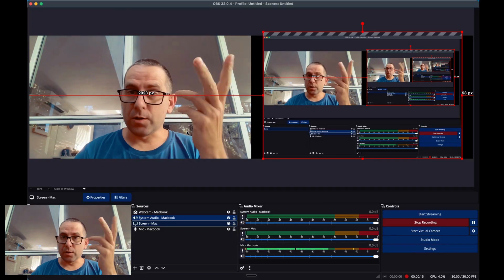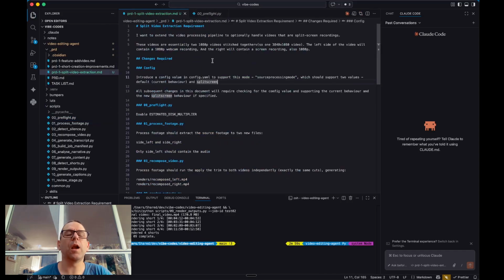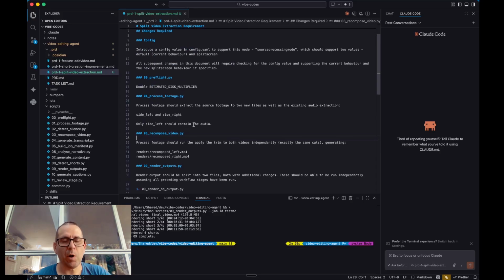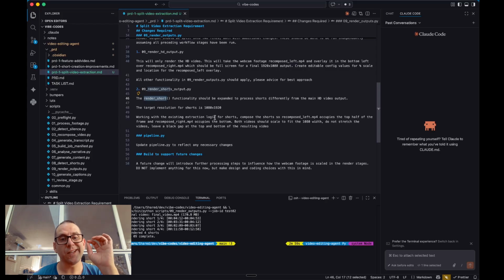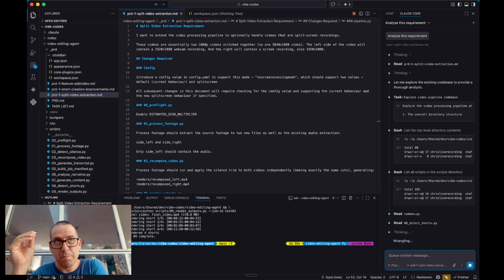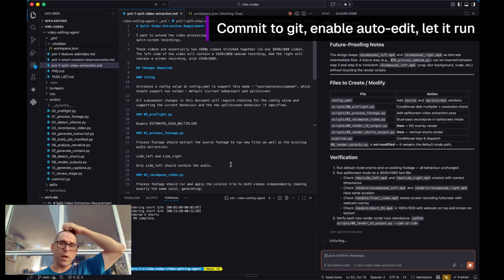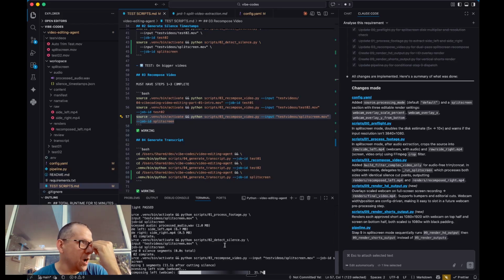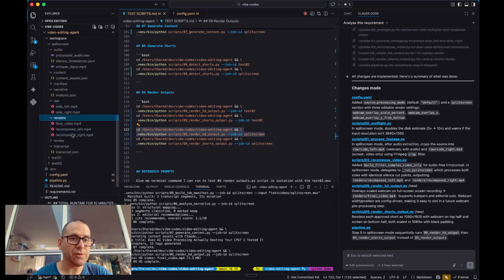I Used a PRD to Teach Claude How to Split My Recording Into YouTube + Shorts — Here's What Happened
Part 9 of building a fully automated video production pipeline — and this one solves a problem I've been putting off: how do I handle split-screen recordings where my webcam and screen capture are stitched side-by-side in one 3840x1080 file?

I walk through the full build: OBS canvas setup, a proper PRD, plan-mode with Claude before a single line of code gets written, automated unit testing to protect against regressions, and a live demo that produces exactly the output I spec'd — PiP webcam overlaid on screen recording at 1920x1080, with a separate shorts render ready to go.

This isn't a tutorial. It's a real workflow — the decisions, the edge cases, the moments where it works and where it almost didn't.

What's covered:
→ OBS dual-canvas setup (3840x1080 wide canvas, webcam left, screen right)
→ Writing a PRD to scope the problem before touching code
→ Designing a config toggle for backward-compatible pipeline branching
→ FFmpeg-based split: extract side-left and side-right from a single source file
→ Applying silence cuts independently to both video tracks
→ HD render: 1920x1080 with webcam PiP in the corner
→ Shorts render spec: 1080x1920 portrait, webcam top half, screen bottom half
→ Future-proofing with FFmpeg freeze/motion detection for auto-cut switching
→ Why I use plan mode before build mode with Claude
→ Unit testing strategy to prevent regressions when forking a pipeline

CHAPTERS

0:00 – The split-screen problem
2:18 – PRD overview: two problems, one to solve today
3:27 – Config toggle for backward-compatible mode switching
5:07 – Process-footage: extracting side-left and side-right
7:05 – Recompose stage: independent silence cuts + separate render scripts
9:03 – HD render spec: 1920x1080 with webcam PiP
10:17 – Shorts render spec: 1080x1920 portrait layout
11:14 – Future-proofing: FFmpeg motion detection for auto-cut
12:53 – Sending the PRD to Claude in plan mode (not build mode)
14:24 – Automated unit testing strategy
16:27 – Reviewing Claude's plan output
18:05 – Committing to git and enabling auto-edit mode
19:03 – Running the pipeline: side-left and side-right files produced
20:16 – Edge case: zero silent segments handled without crashing
25:07 – Final HD render: PiP output exactly as spec'd
25:34 – Wrap-up and what's next